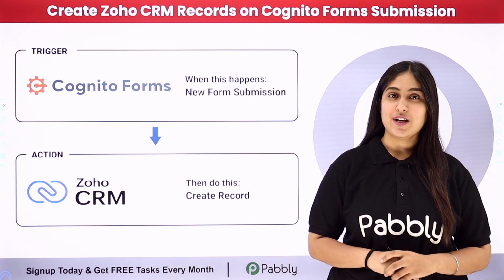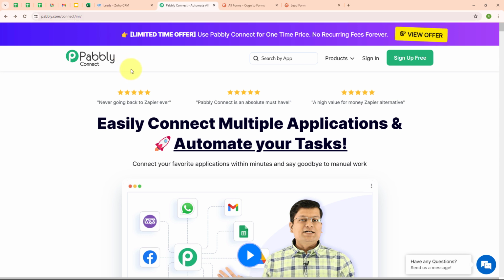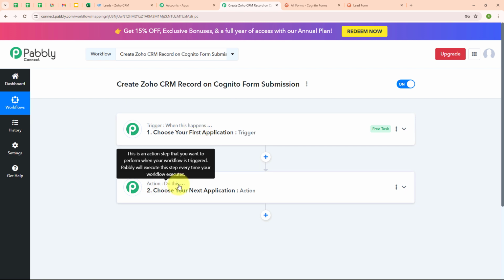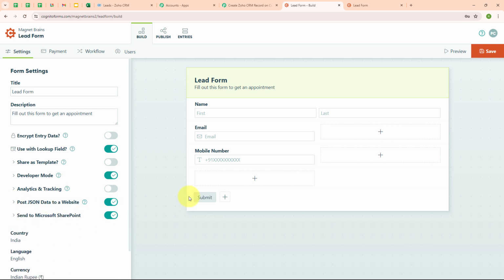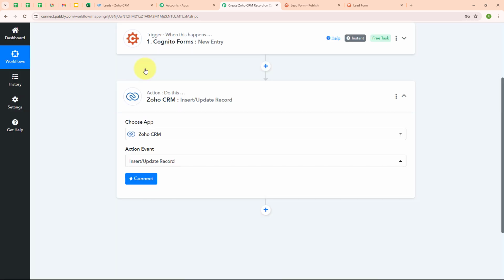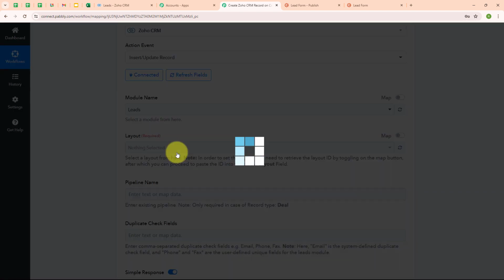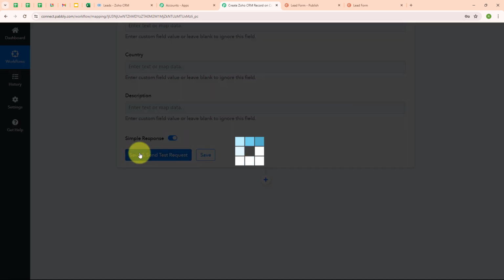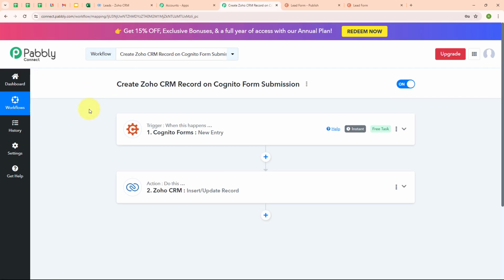How to Create Zoho CRM Records on Cognito Forms Submission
In this tutorial, we'll guide you through the process of creating Zoho CRM records on Cognito Forms submission using Pabbly Connect. By integrating Cognito Forms with Zoho CRM through Pabbly Connect, you can automate the process of transferring form submissions directly into your CRM. Follow our step-by-step instructions to set up this integration efficiently, ensuring that each Cognito Forms submission automatically creates a new record in Zoho CRM.

1. Automation: Pabbly Connect offers automation capabilities that can help you automate mundane and repetitive tasks. This allows you to save time, money and resources.

2. Integration: Pabbly Connect provides a wide range of integrations so that you can connect different web services with each other. This helps you to create smarter workflow processes and make your business more efficient.

3. Security: Pabbly Connect takes security seriously and provides an industry-standard security system to protect your data and applications.

4. Scalability: Pabbly Connect is highly scalable and allows you to easily add new applications and services to your workflow.

 5. Cost-effective: Pabbly Connect is cost-effective and provides plans for different business sizes.